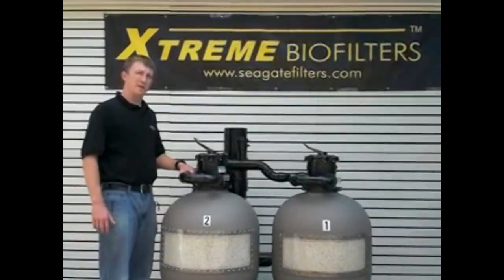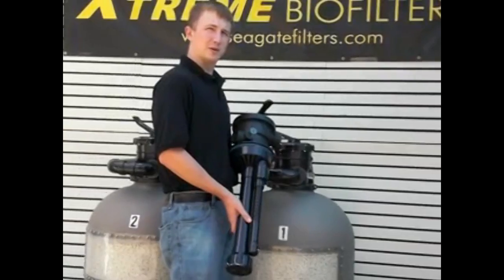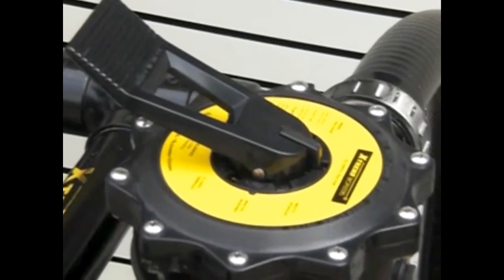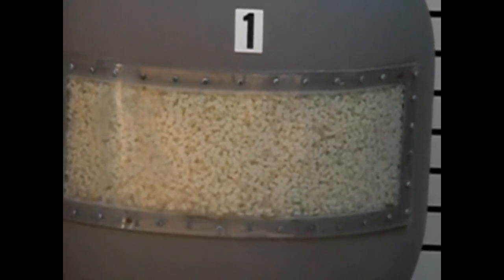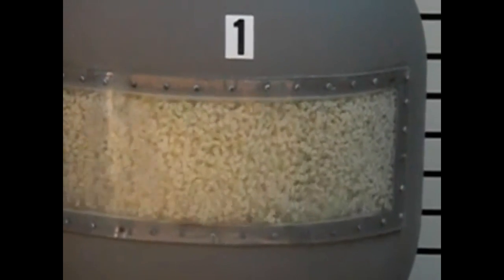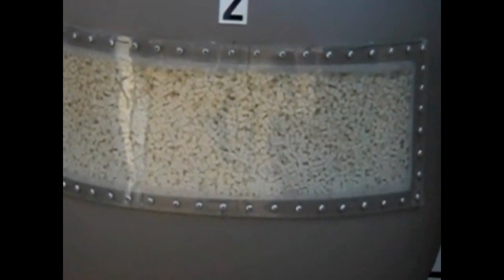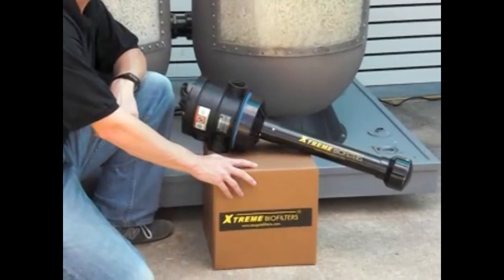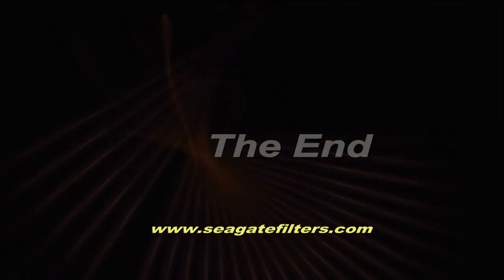Xtreme BioFilter- Xtreme Diffuser vs Sand Filter Lateral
Comparing performance of an Xtreme BioFilter diffuser vs a sand filter lateral assembly.
Converting a sand filter to an Xtreme BioFilter with an Xtreme BioFilter Refit Kit.